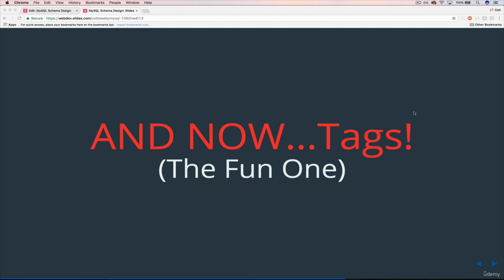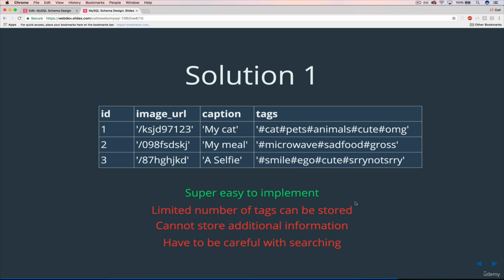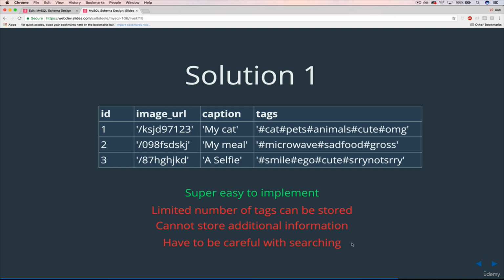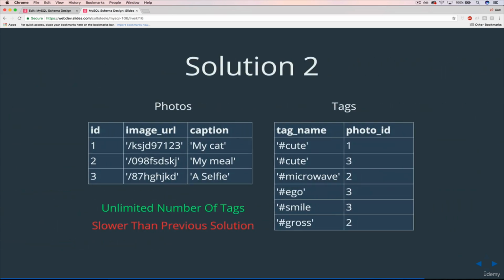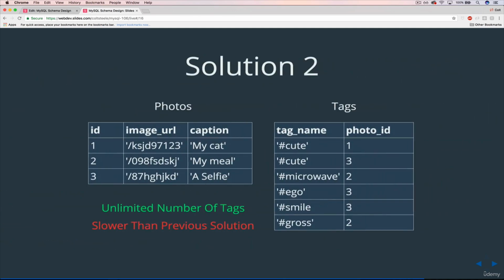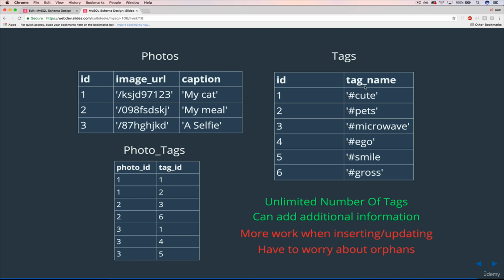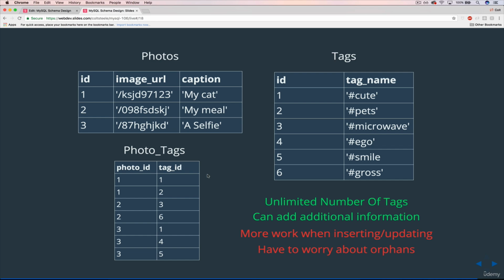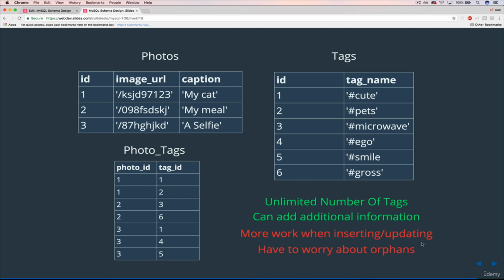181 - 3 Approaches for Hashtags